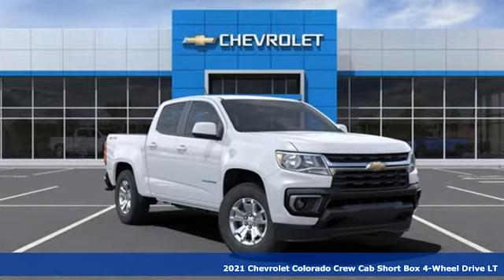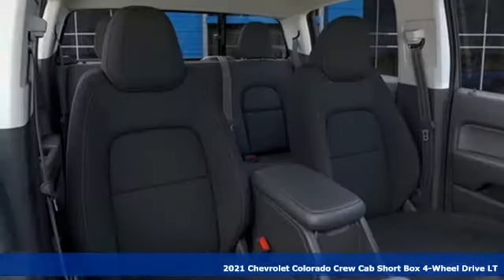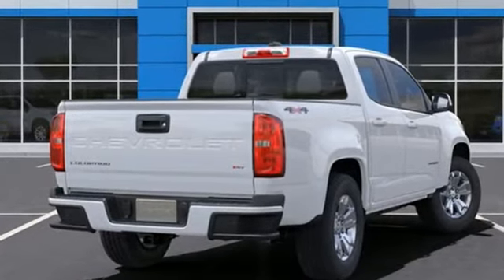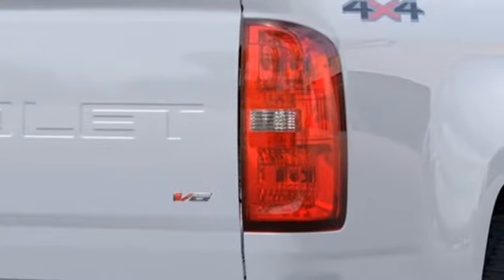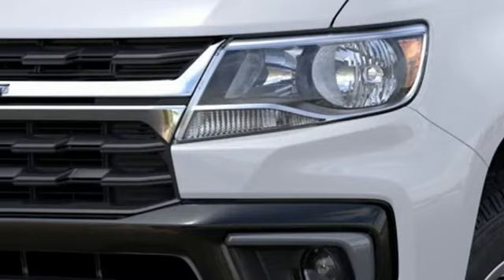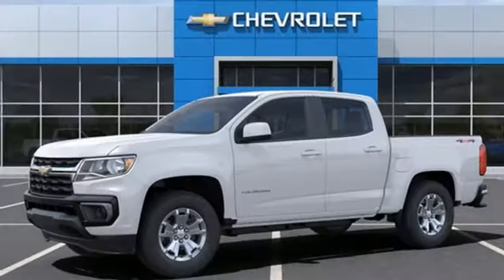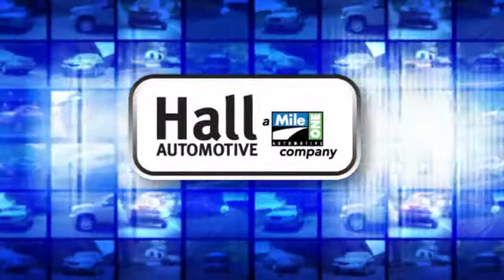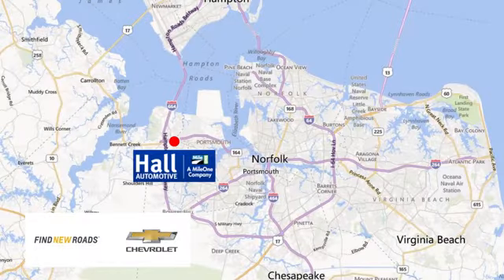New 2021 Chevrolet Colorado Chevy Dealers in and near Norfolk VA Chesapeake Suffolk, VA #14212100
Year: 2021
Make: Chevrolet
Model: Colorado
Trim: LT
Engine: V6
Transmission: 8-Speed Automatic
Color: White
Interior: Black
Stock #: 14212100
VIN: 1GCGTCEN9M1187606
We are currently offering Vehicle Purchase Home Delivery by appointment. Chevrolet Colorado LT V6 Dealer Discount of $2,666 off MSRP 17/24 City/Highway MPG Factory MSRP: $37,775 $5,166 off MSRP! 8-Speed Automatic 4WD Priced below KBB Fair Purchase Price! Heavy-Duty Trailering Package, LT Convenience Package (Front Fog Lamps, Manual Rear-Sliding Window, Rear-Window Electric Defogger, and Remote Vehicle Starter System), Preferred Equipment Group 4LT (Enhanced Driver Instrument Information Display and Rear Vision Camera), Safety Package (Forward Collision Alert and UltraSonic Rear Park Assist), 4WD, 3.42 Rear Axle Ratio, 4-Wheel Disc Brakes, 6-Speaker Audio System Feature, ABS brakes, Air Conditioning, Alloy wheels, AM/FM radio: SiriusXM, Apple CarPlay/Android Auto, Auto-dimming Rear-View mirror, Automatic Locking Rear Differential, Bumpers: body-color, Cloth Seat Trim, Delay-off headlights, Driver 6-Way Power Seat Adjuster, Driver door bin, Driver vanity mirror, Dual front impact airbags, Dual front side impact airbags, Electronic Stability Control, Exterior Parking Camera Rear, Front anti-roll bar, Front Bucket Seats, Front Center Armrest, Front License Plate Kit, Front reading lights, Front wheel independent suspension, Fully automatic headlights, Illuminated entry, Integrated Trailer Brake Controller, Low tire pressure warning, Occupant sensing airbag, Outside Heated Power-Adjustable Body-Color Mirrors, Outside temperature display, Overhead airbag, Overhead console, Panic alarm, Passenger door bin, Passenger vanity mirror, Power door mirrors, Power driver seat, Power steering, Power windows, Premium audio system: Chevrolet Infotainment 3, Radio data system, Radio: Chevrolet Infotainment 3 System, Rear reading lights, Rear seat center armrest, Rear step bumper, Remote keyless entry, Security system, SiriusXM Radio, Speed control, Speed-sensing steering, Steering wheel mounted audio controls, Telescoping steering wheel, Tilt steering wheel, Traction control, Trip computer, Variably intermittent wipers, and Wheels: 17" x 8" Blade Silver Metallic Cast Alloy. *Every Internet Price includes current applicable manufacturer rebates, incentives, and dealer discounts. Some incentives may require financing through GM Financial on approved credit. You may also qualify for additional manufacturer incentive programs (e.G., College graduate, owner loyalty, and military). See dealer for more details about these programs. Your additional costs are sales tax, tag and title fees for the state in which the vehicle will be registered, freight, any dealer-installed options (if applicable) and a dealer processing fee ($500 Maryland; not required by law); ($799 Virginia & North Carolina). Freight charges: $875 (Bolt EV, Cruze, Impala, Malibu, Sonic, Spark, Volt); $895 (Equinox, Traverse, Trax); $995 (Camaro, Camaro ZL1, City Express, Colorado, Corvette Grand Sport, Corvette Stingray, Corvette Z06, SS Sedan); $1,195 (Express Cargo, Express Passenger); $1,295 (Silverado 1500, Silverado 2500HD, Silverado 3500HD, Suburban, Tahoe). Prices are subject to change, and prior sales are excluded. While every reasonable effort is made to ensure the accuracy of this information, we are not responsible for any errors or omissions contained on these pages. Please verify any information in question with the dealer. Price includes: $2500 - Chevrolet Consumer Cash Program. Exp. 03/31/2021

Address:
3412 Western Branch Blvd